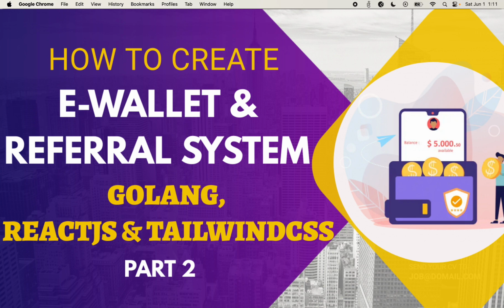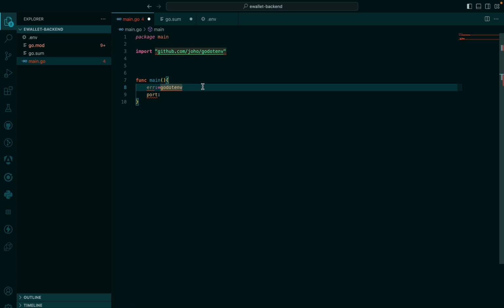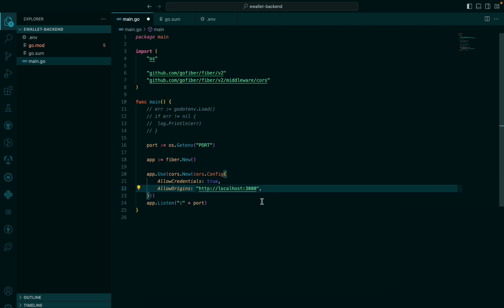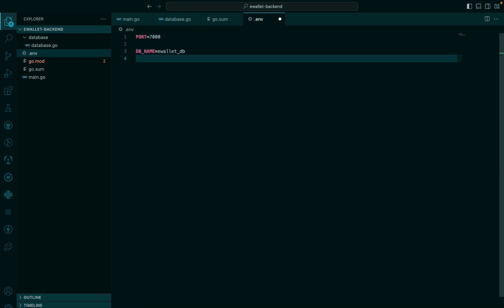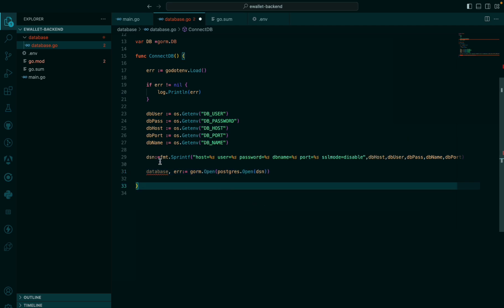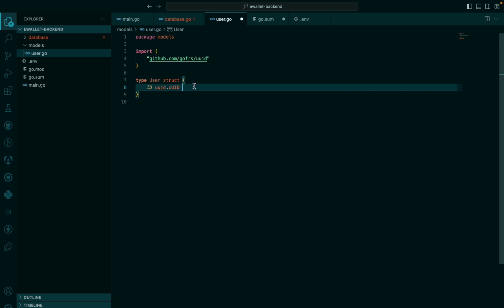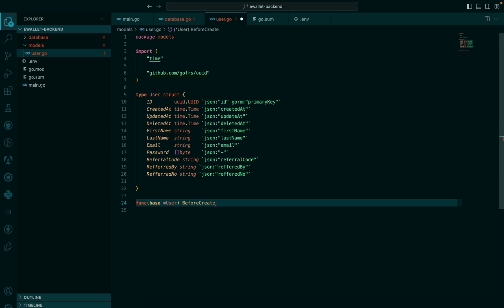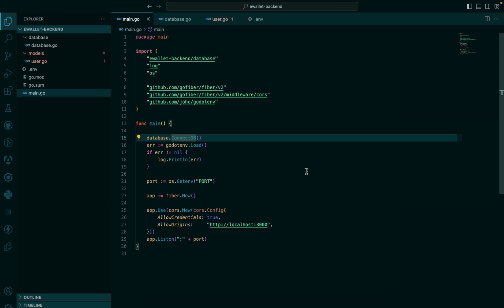How to Create E-Wallet & Referral System using Golang, Reactjs & Tailwindcss - Part 2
In this tutorial you will learn how to create an Ewallet System using Golang, Reactjs and Tailwindcss

[Mentoring + Training] Are you ready to upgrade your tech career?